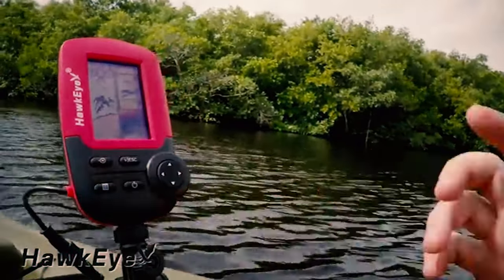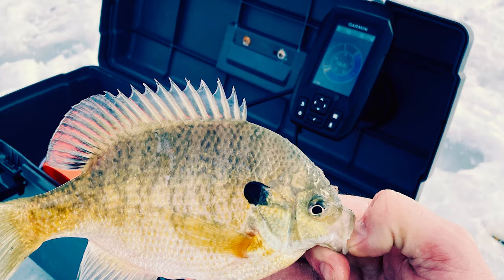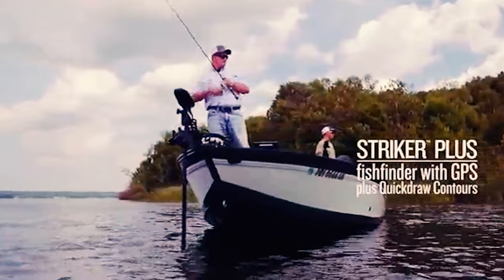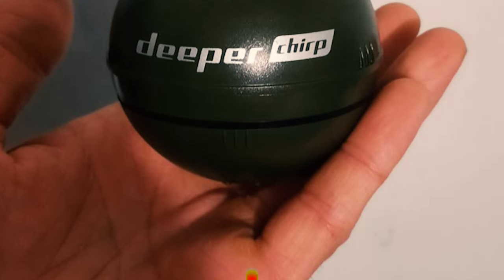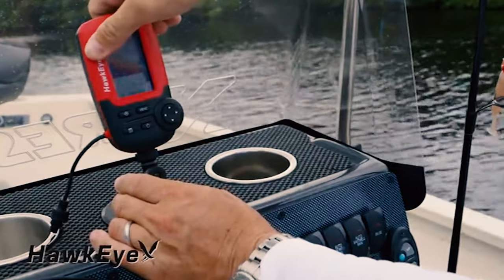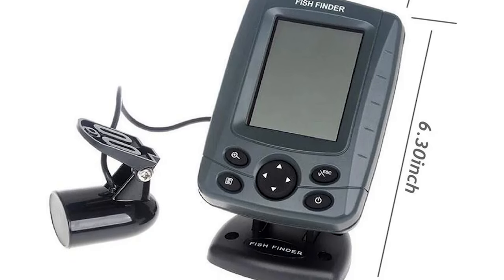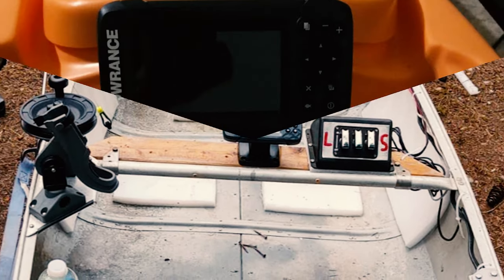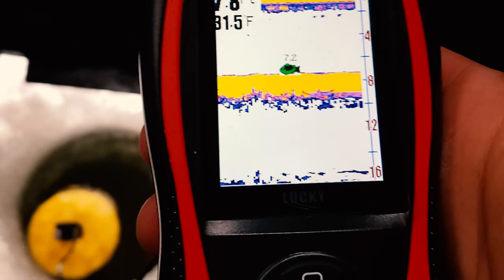The 10 Best Fish Finder Under $500 (2023 Buyer's Guide)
I still use them when hitting up new waters and I’m constantly researching the newest models and geeking out playing with them at my local fishing stores. I know fish finders and I have enough expertise to share with you my top picks under $500.

When looking for the best fish finder for under $500, you may have to compromise slightly on what you want versus what you need the product to do.

0:00​​ - Introduction:  Best Fish Finders Under $500 2023

00:39 - Garmin Striker 4 Fish Finder

01:38 - Deeper Start Smart Fish Finder

02:35 - Garmin Striker Plus 5cv Fish Finder

03:34 -  Deeper Smart Sonar Fish Finder

04:35 -  Hawk Eye Virtuview Display Fish Finder

05:37 - Humminbird  Chirp DI Fish Finder

06:24 - Phiradar Joywee Ff688C 3.5" Fish Finder

07:45 - Lowrance HOOK2 Fish Finder

08:34 - Lucky Handheld Kayak Fish Finder

09:21- Ricank Handheld Fish Finder